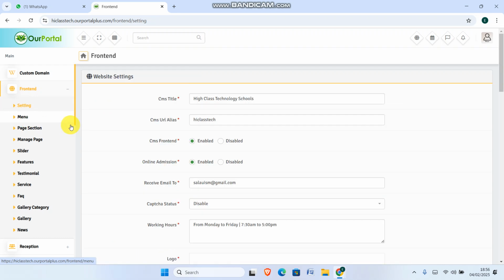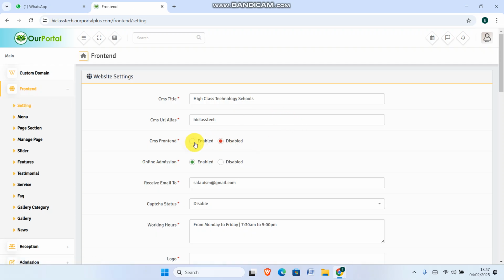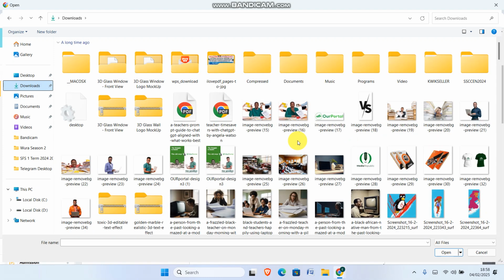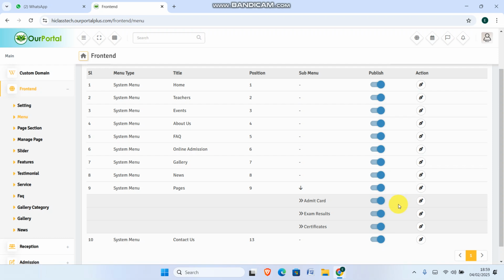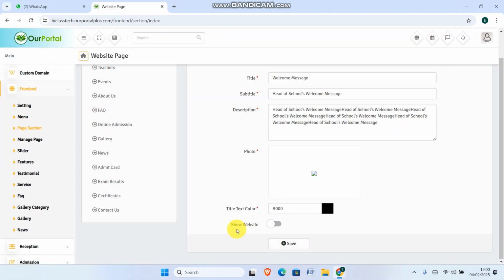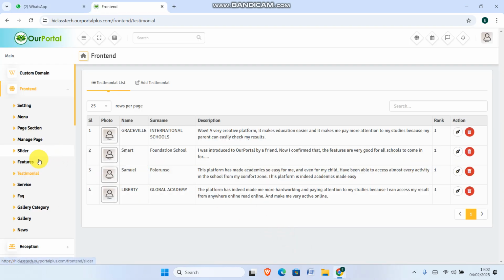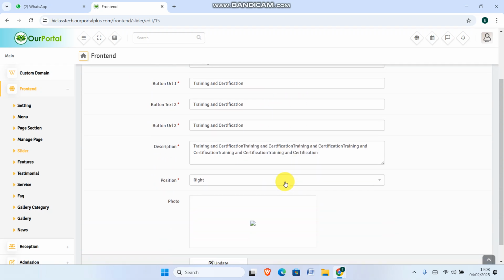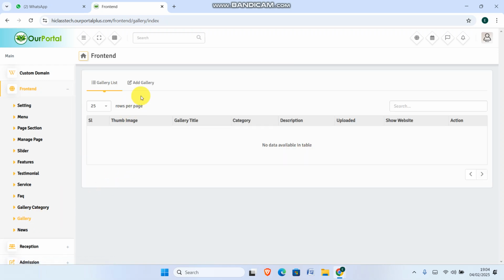Frontend Settings Concluding Part - Video 13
In this video, you will learn how to:
1. Enable and Disable some sections of your Website Frontend
2. Activate and Deactivate some Menus
3. Add, Activate Welcome Message/School Background Text and Upload Image
4. Add, Edit and upload Images to your Sliders
5. Activate and upload Images to other sections like Testimonial, Service, FAQ, News, Gallery. e.t.c